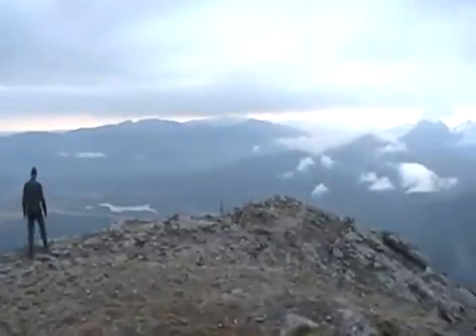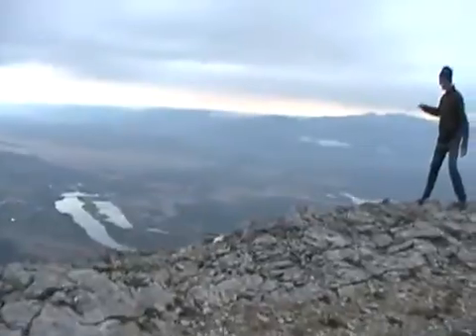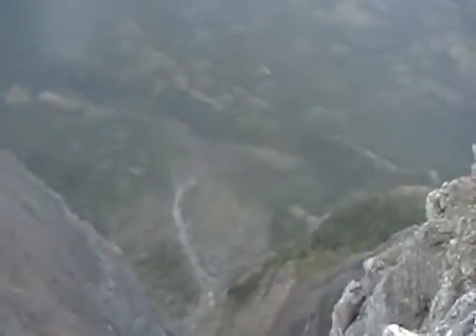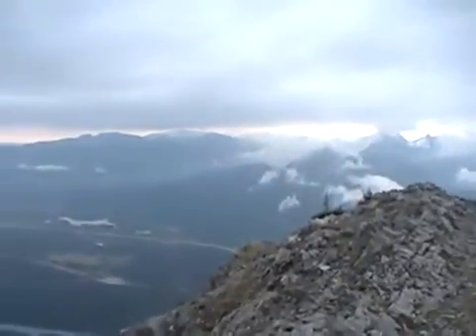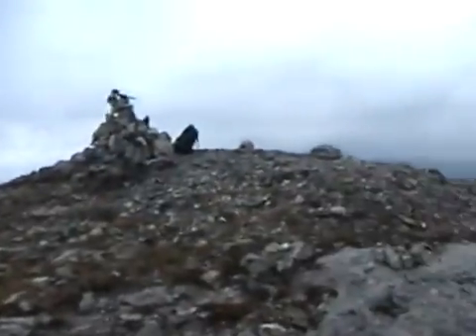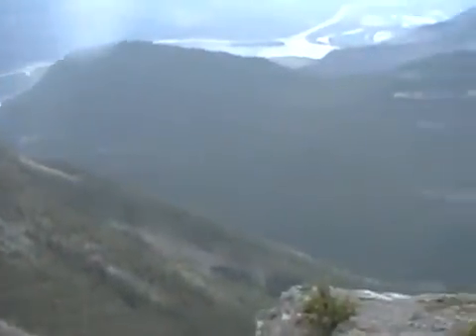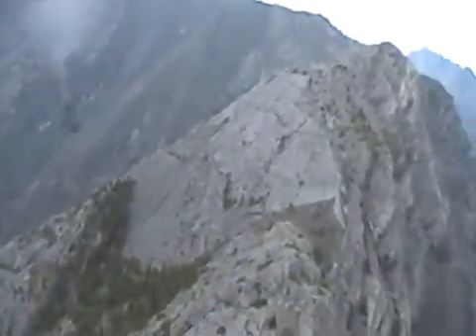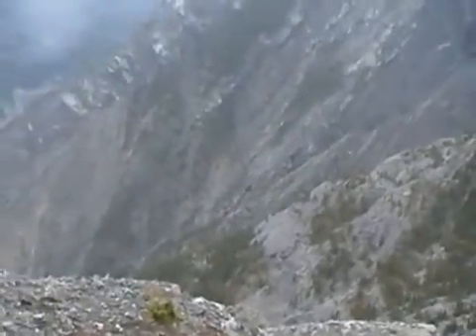2010 Door Jam Mountain Summit Part 2